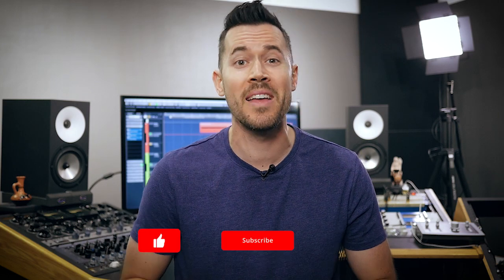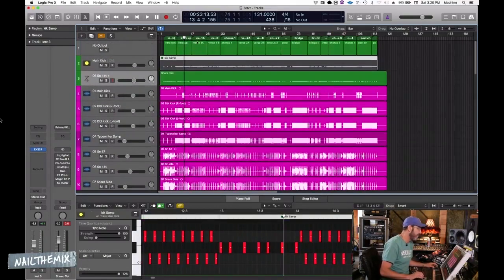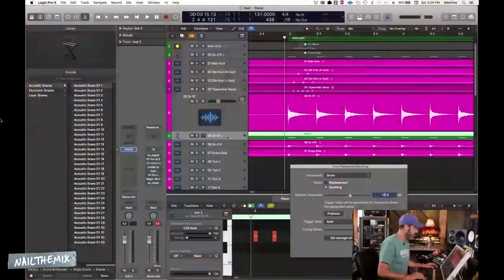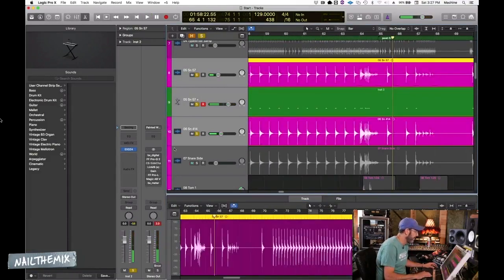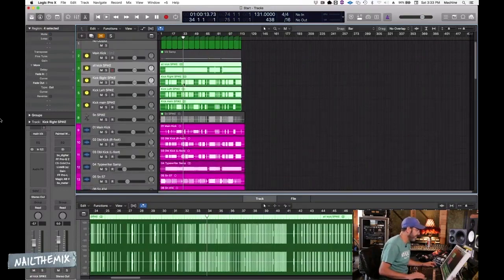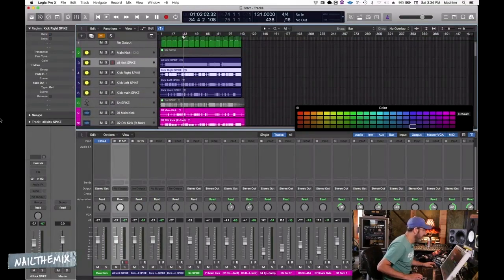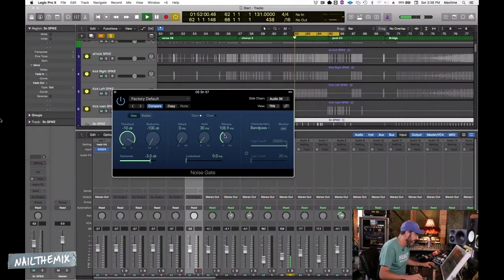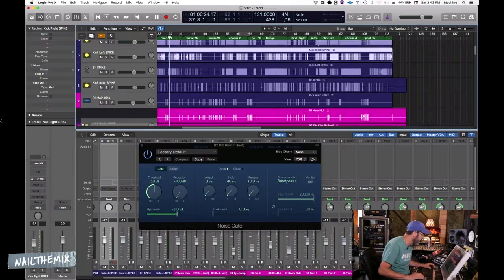How to use MIDI "key spikes" to trigger gates, compressors, samples & more! w/ Machine the producer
Machine shows his unique technique of using MIDI "key spikes" to trigger gates, compressors, samples and all kinds of other things in a mix for ultimate control over everything (without relying on the dynamics of the actual sounds themselves).

He starts by creating a phase-accurate MIDI notes for EVERY drum hit in the session, then prints that to audio and uses the audio as the input to the various plugins. He demonstrates the key spikes technique using Logic Pro X, but the same general approach should work in any DAW.

Get instant access to Lamb of God multi-tracks and Machine's full mixing session